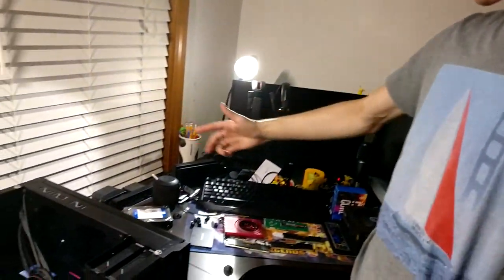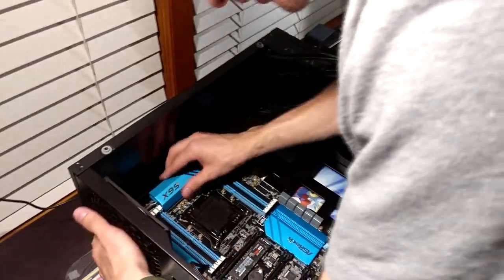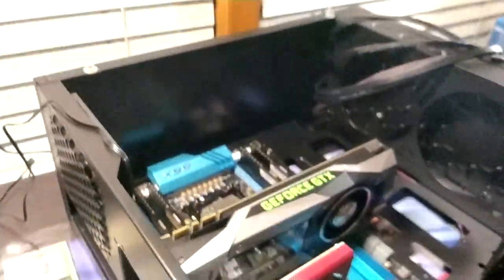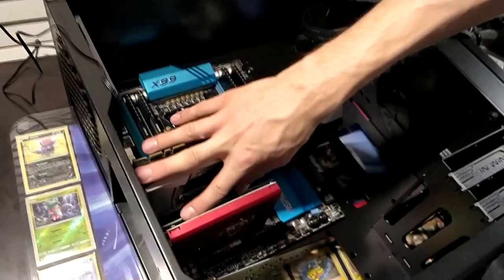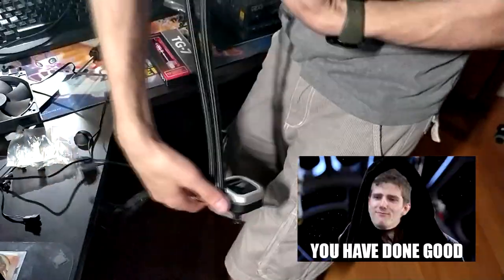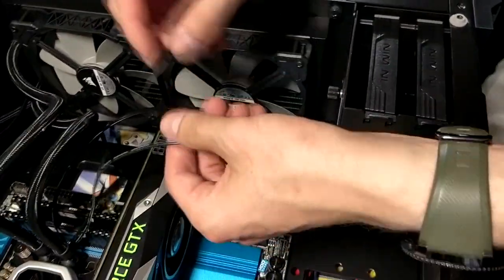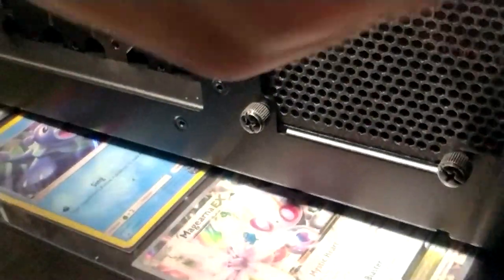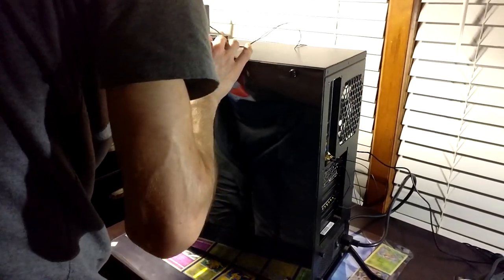Infinite RGB! - Build Guide with InWin 805 Infinity Case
You heard it here first people, build log with a case that has infinite colors!

Intel i7

Likes and Favs are also appreciated.